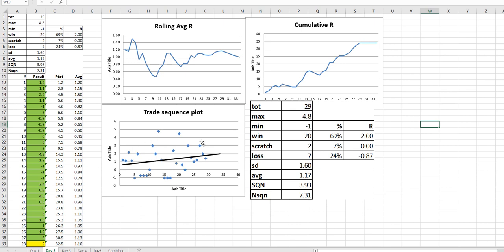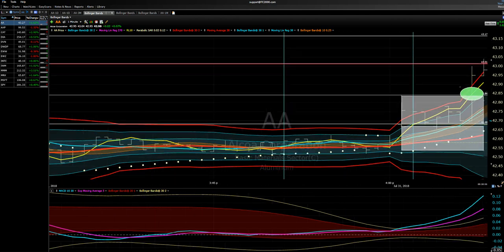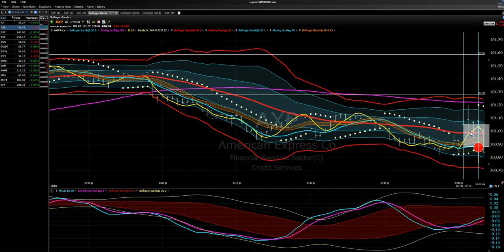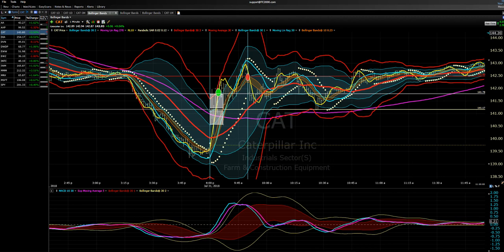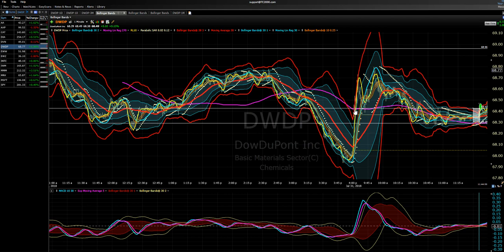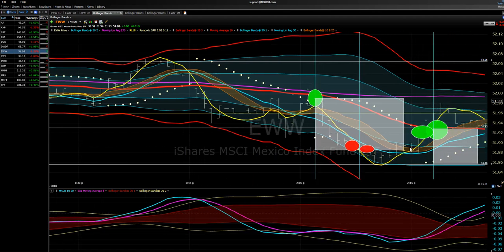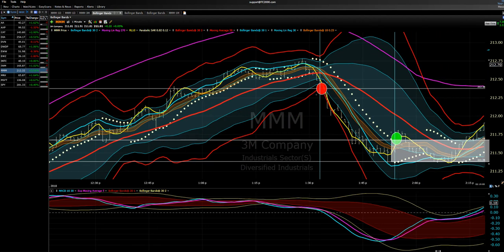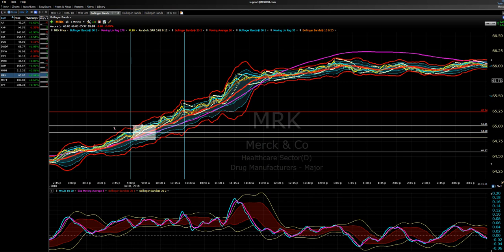LTKC2018 day2 recap